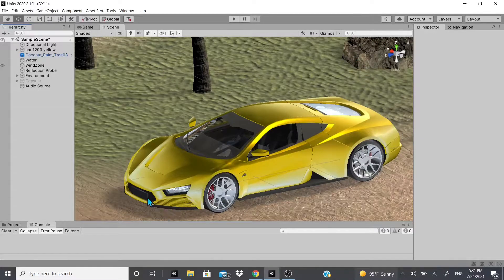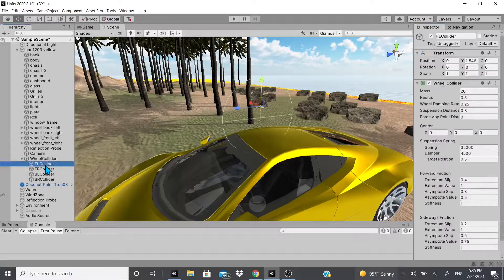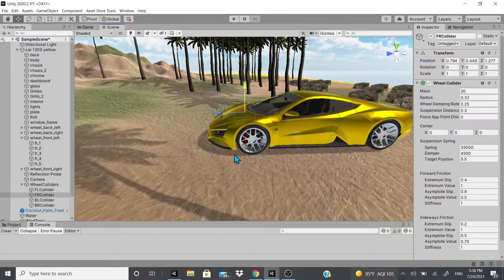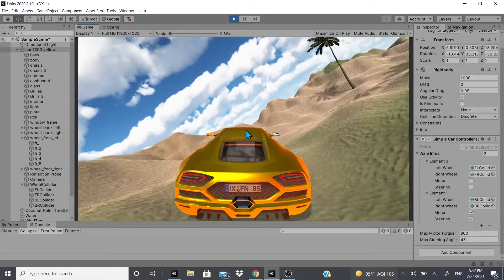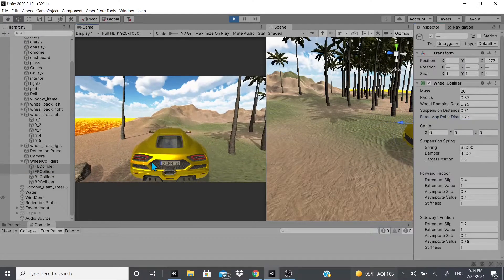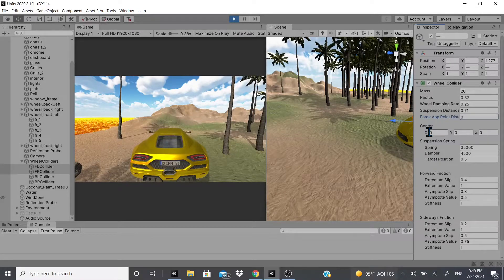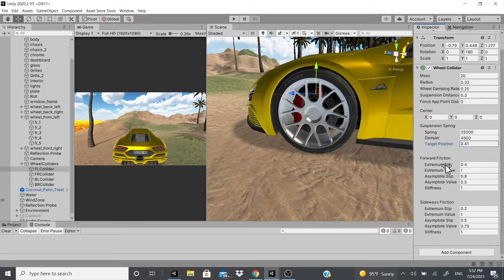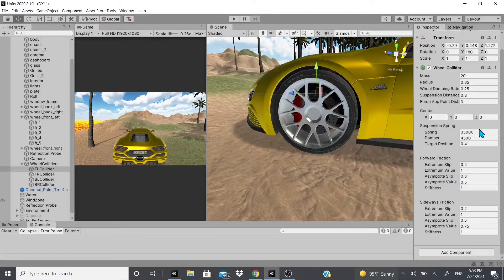UNITY'S WHEEL COLLIDER TUTORIAL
In this video, I talk about Unity's Wheel Collider and how you can set it up on a vehicle I also show you what all the variables on the Wheel Collider do and how to use the wheel collider. If you are enjoying these videos or if you learned something do not forget to hit the LIKE button and if you want to continue to see more videos like this then do not forget to hit the SUBSCRIBE button.

ASSETS USED IN VIDEO:
HQ Racing Car Model No.1203 by Azerilo